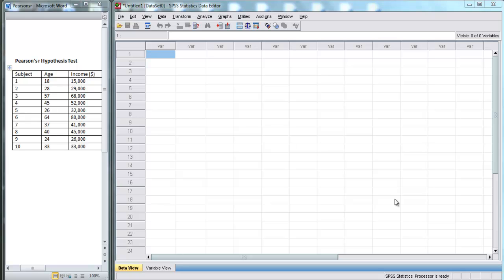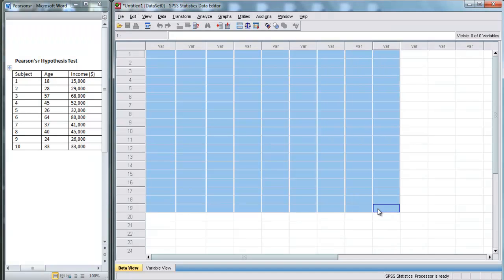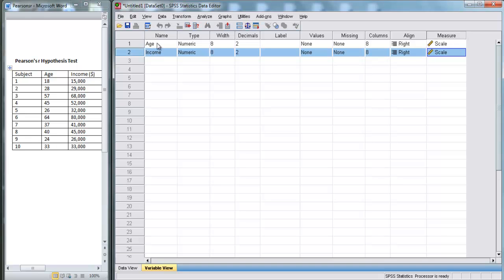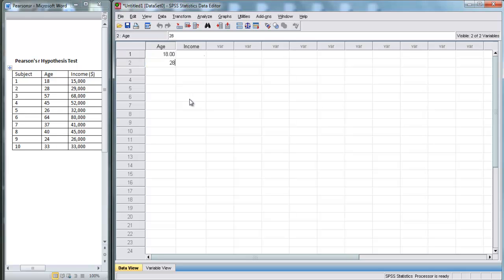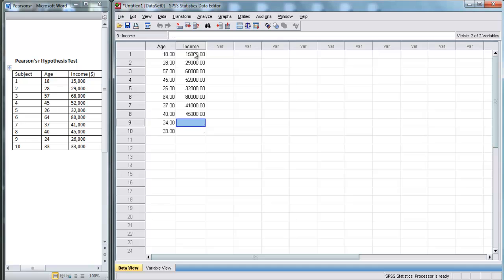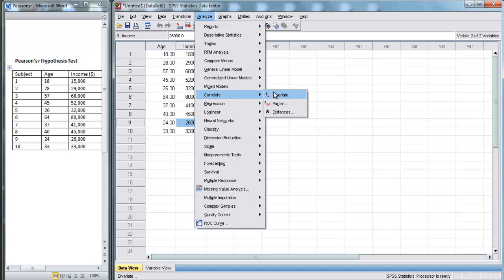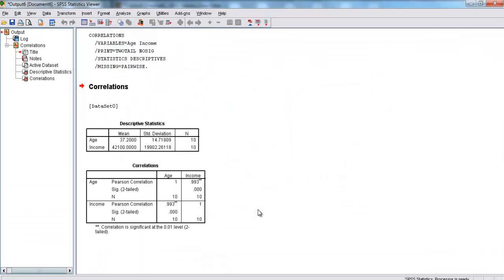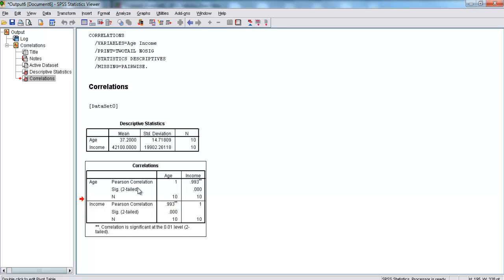SPSS - Pearson's r (+Hypothesis Test)